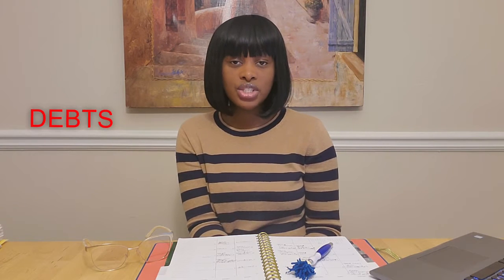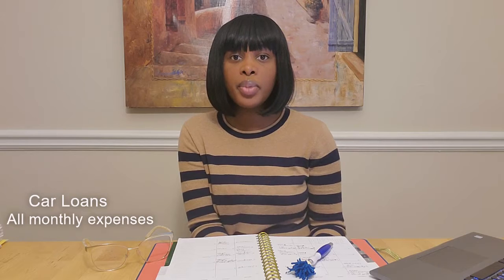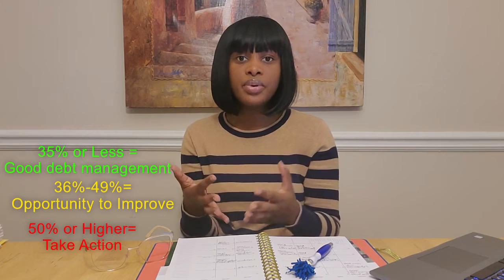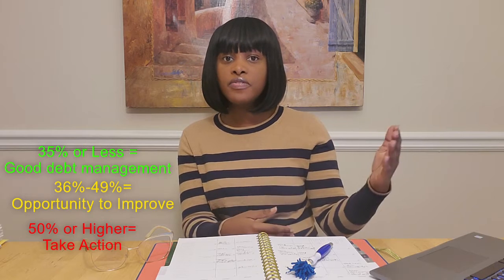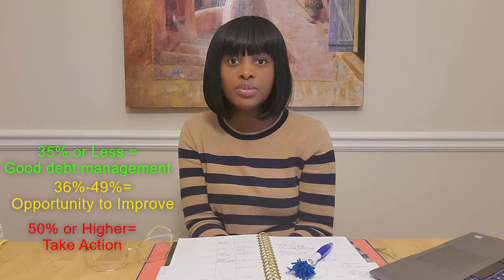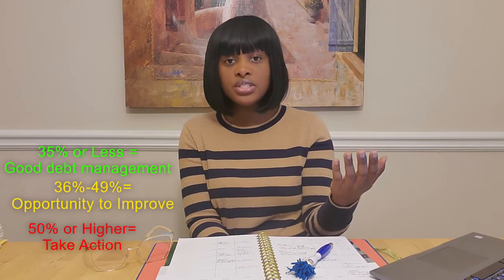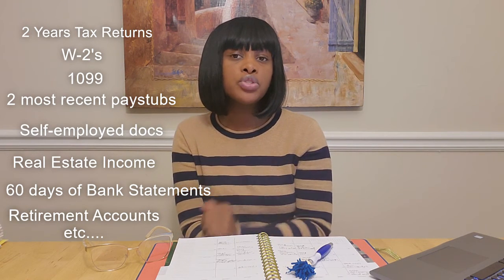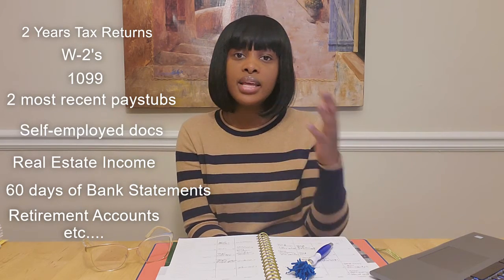Home Buying Program: Step 5 Pre Approval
The home buying process starts with you! One of the first steps after getting your budget in order and creating a plan is to get pre-qualified and then pre-approved. Your realtor will ask if you have been pre-qualified before going out to see properties. If you don't have a lender then ask for recommendations.

The lender requires certain documentation and is looking for certain information. This step requires work on your end to get going and moving. You're one step closer to homeownership!